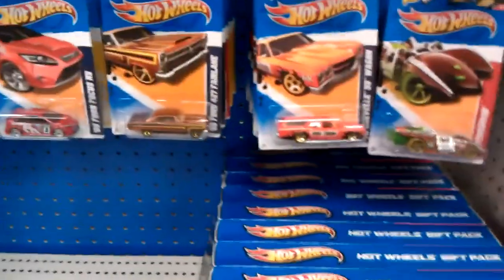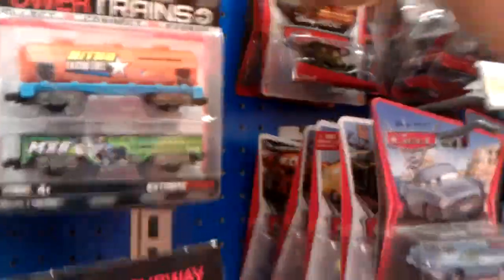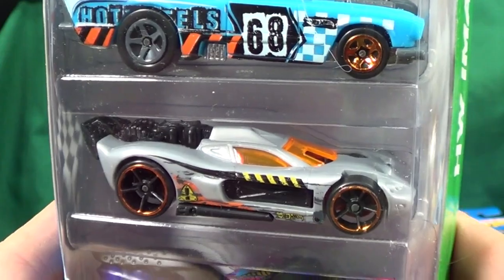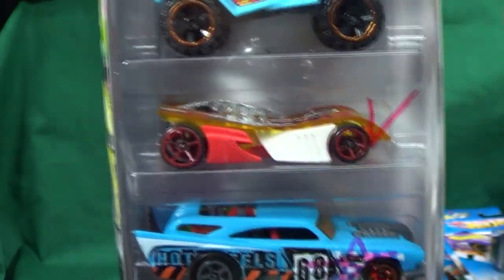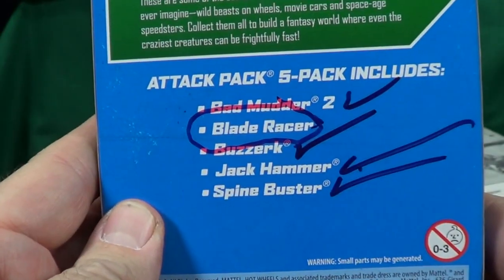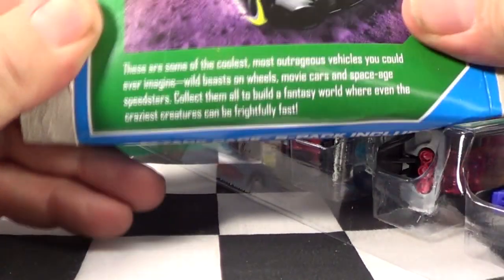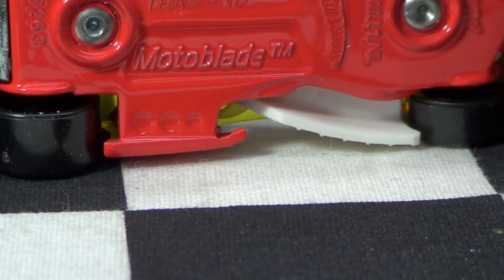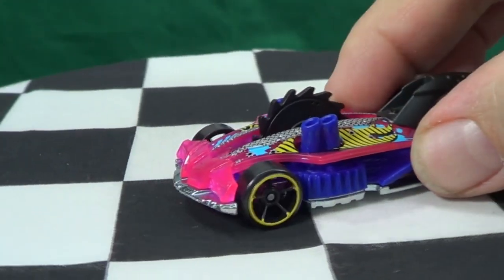Off The Pegs: Jack Hammer And Spine Buster Return In 2013 Attack Pack 5-Pack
Fans of the Hot Wheels AcceleRacers will be glad to see two new re-colors. The other three models are Bad Mudder, Buzzerk, and Moto-Blade?

Bonus Links!